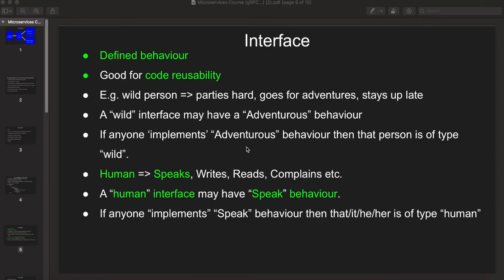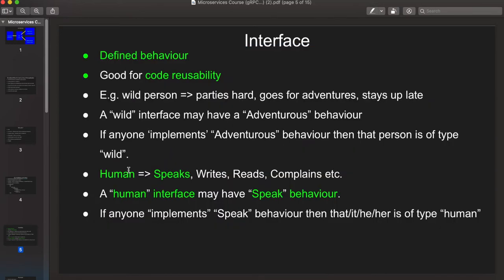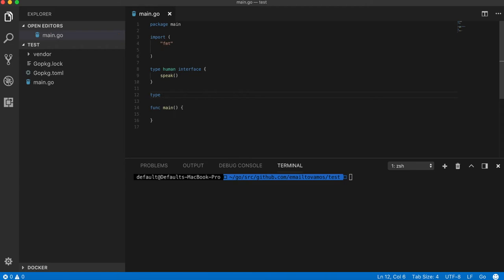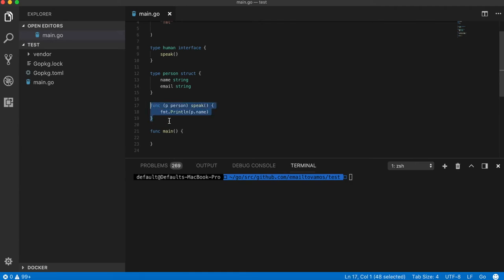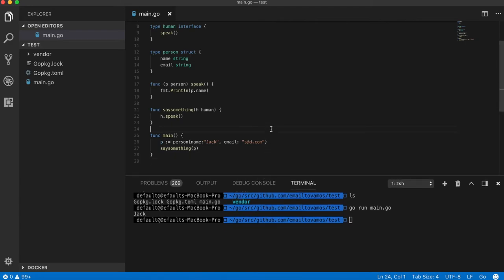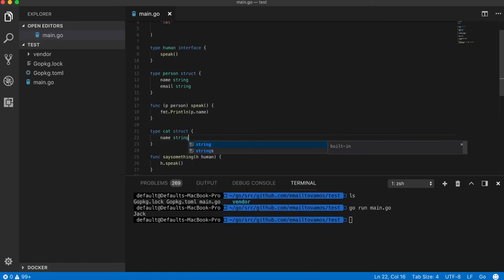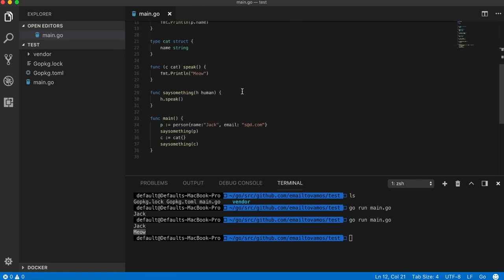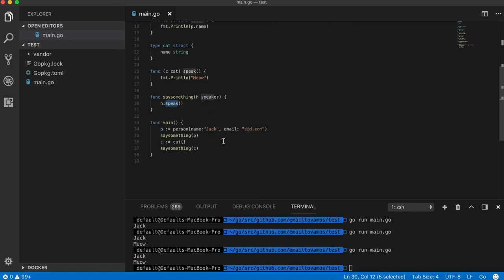2.5 Interfaces in Go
This video explains what is Interface in Go along with examples.

This is part of the Course on Microservices.